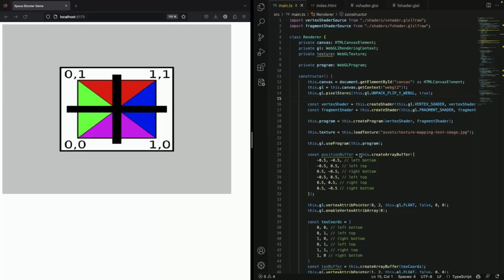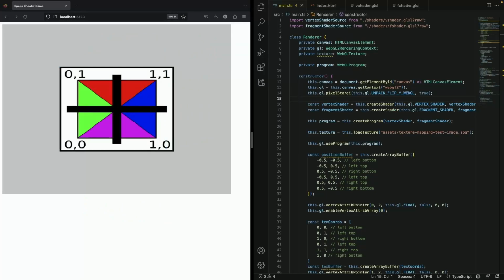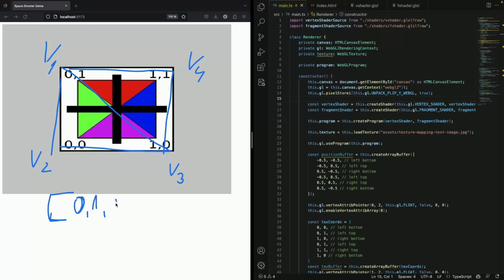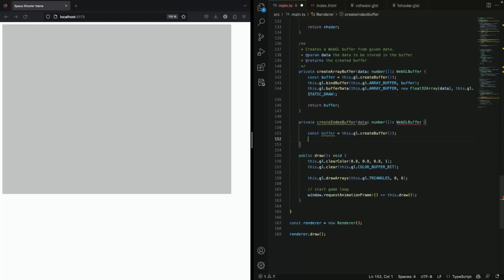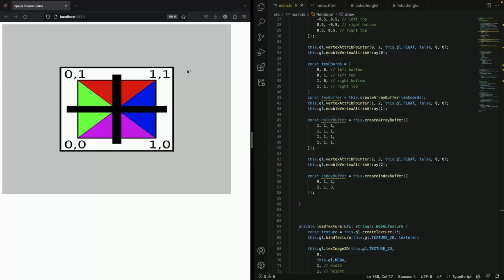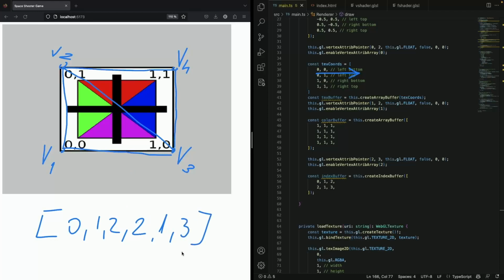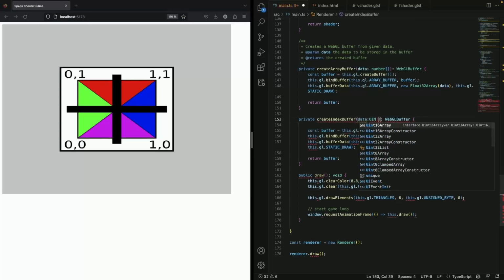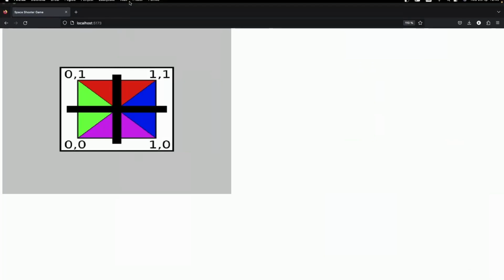WebGL Game Part 4 - Drawing with Index buffer ( ElementArrayBuffer )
In this part I cover drawing with indexes (ElementArrayBuffer).